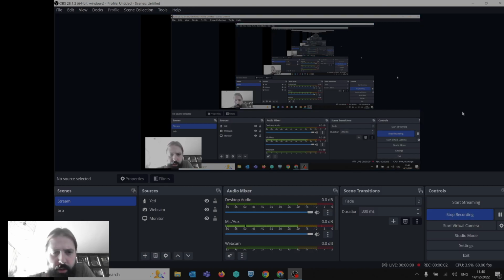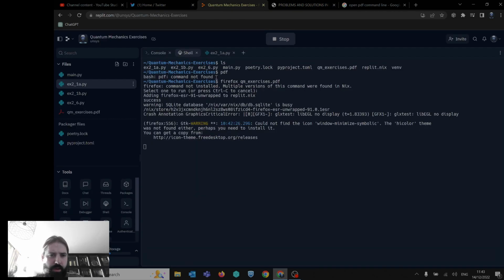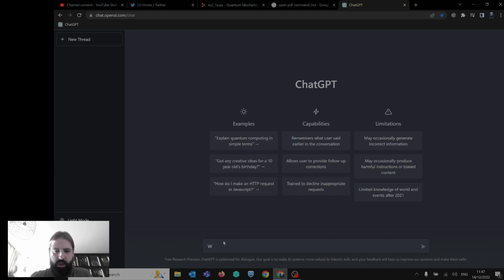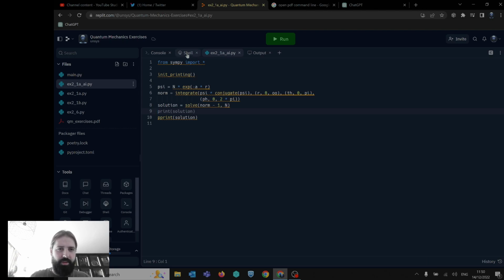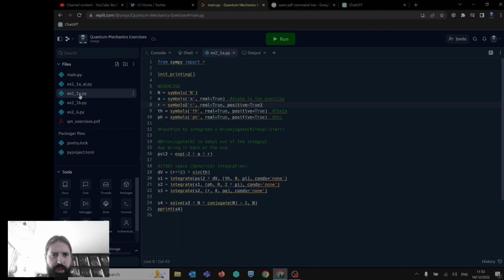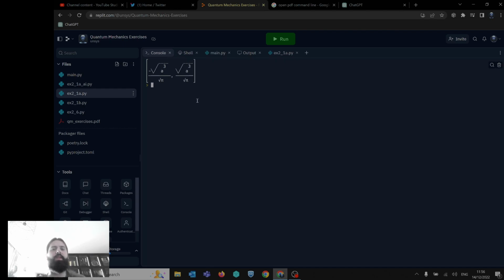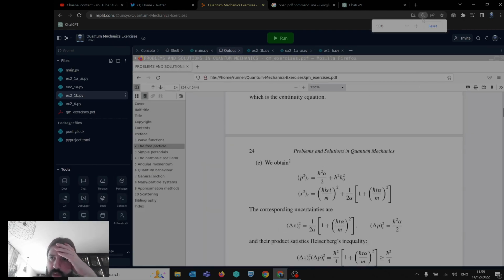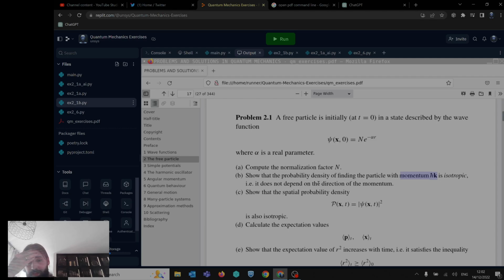Recaping the exercise code